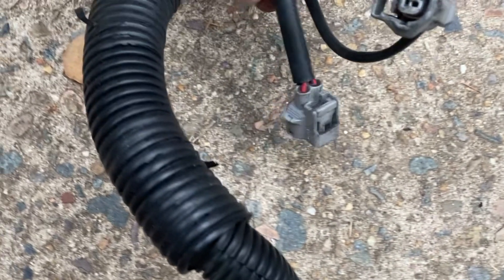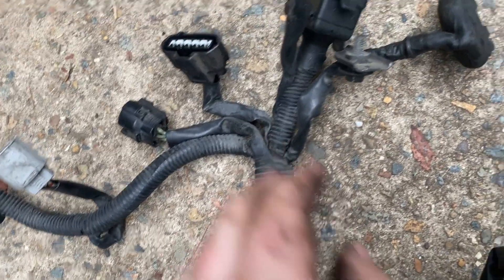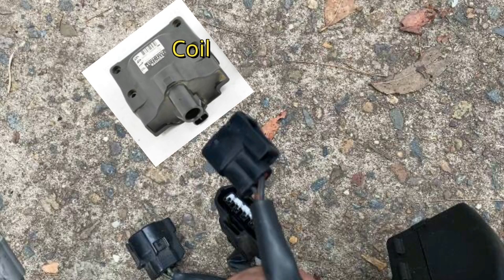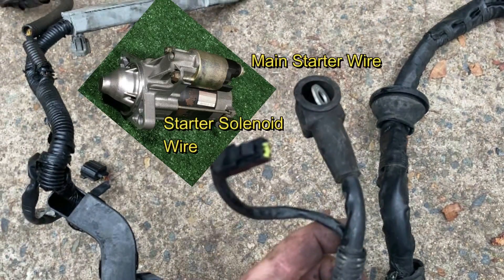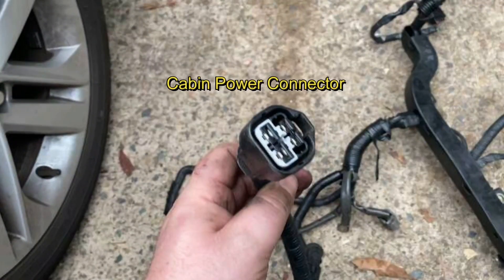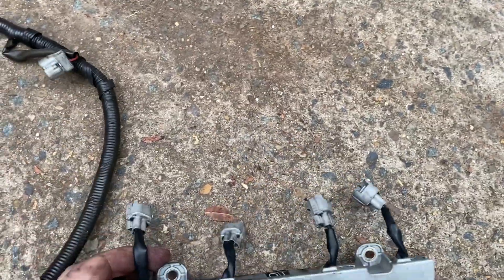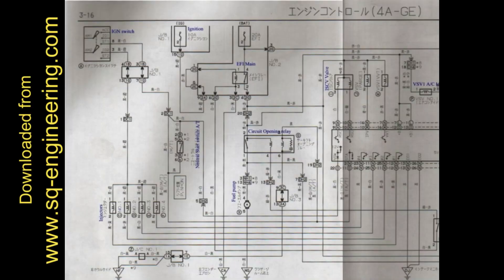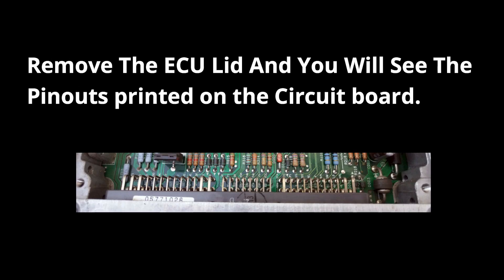Ae101 4age Silvertop 20v Engine Harness Wiring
This is a technical video regarding the AE101 Silvertop 20v Wiring Harness and the connectors.

We cover all of the sensors, and the different types of ECU and ECU pinouts.